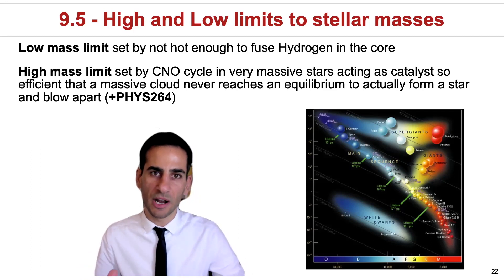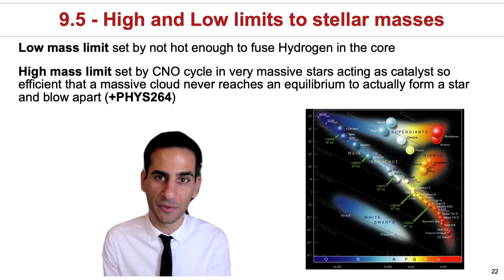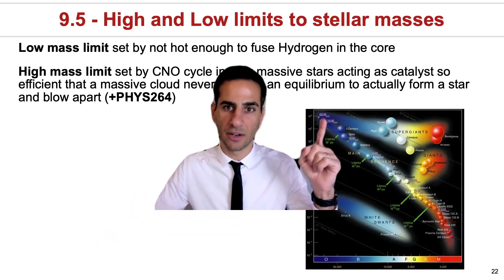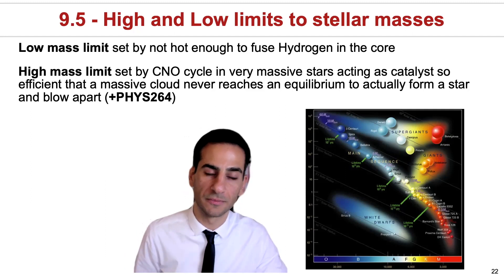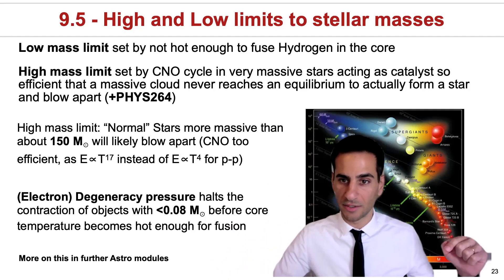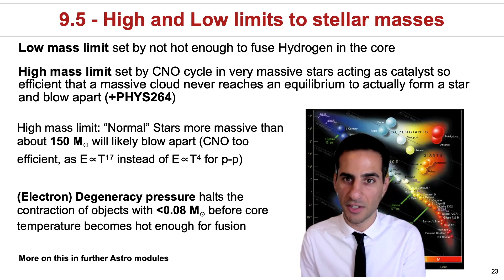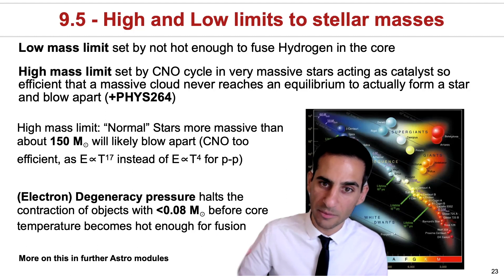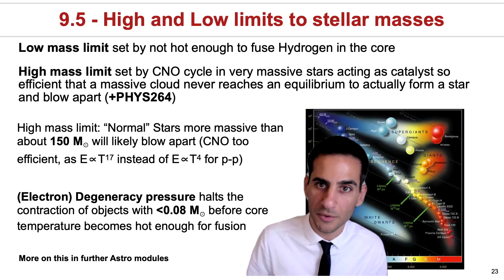9.5 - High and low limits to stellar mass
9.5 - High and low limits to stellar mass